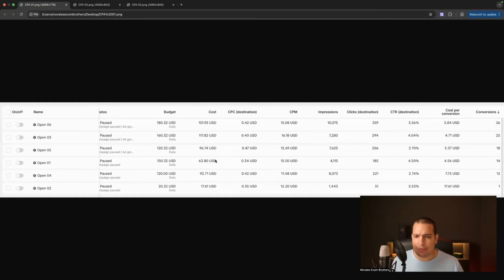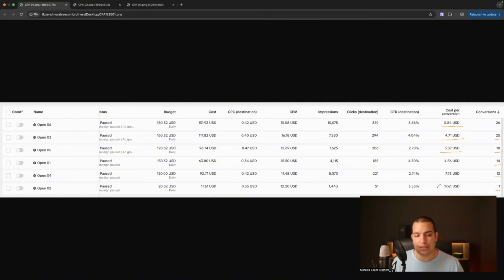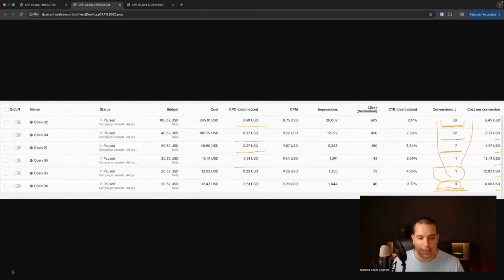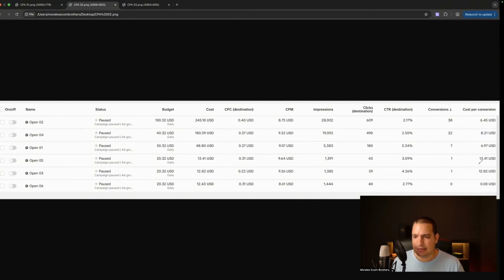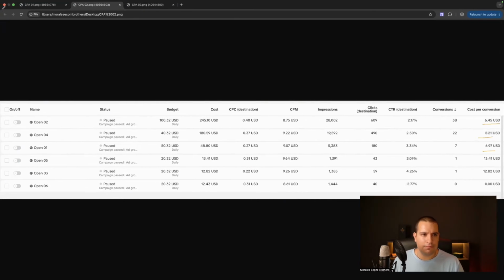THE TIKTOK METRICS THAT BUILT MY ENTIRE DROPSHIPPING EMPIRE